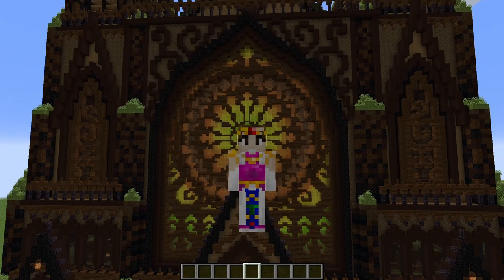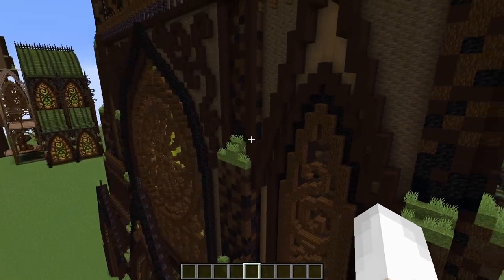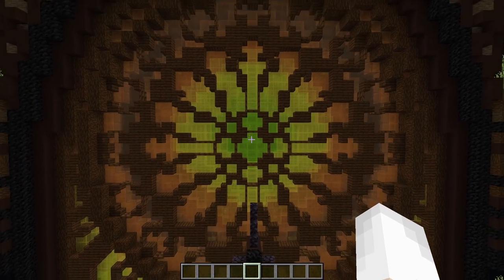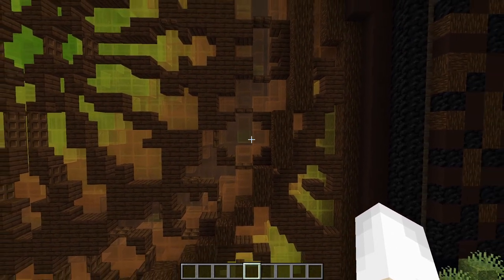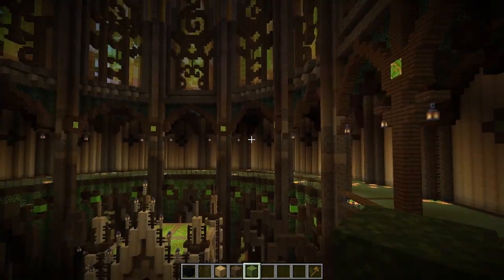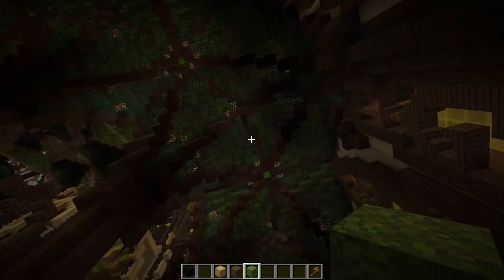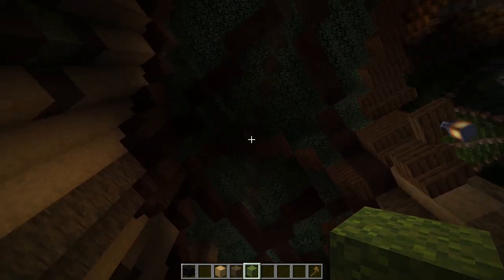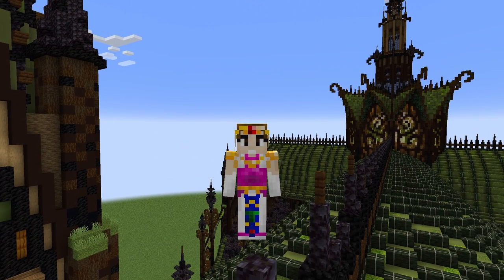Forest Cathedral Tour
Tour the finished Forest Cathedral! Listen my commentary as I wander about the Cathedral and explain my thoughts and inspirations for the build.

For those of you who are interested, here's a link to the virtual tour I used as inspiration for the pieces inside the Cathedral. This is the Cathedral Basilica of the Sacred Heart.